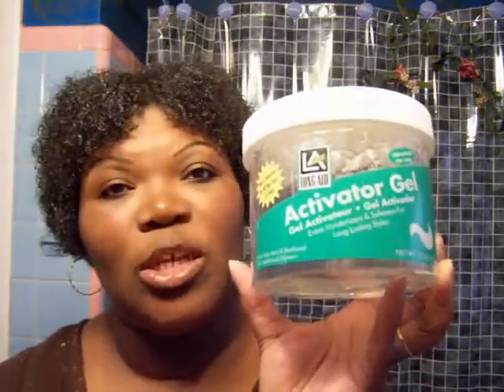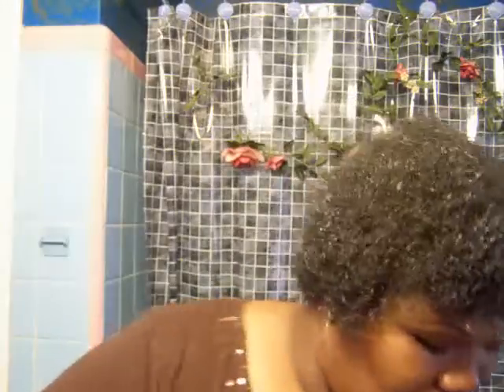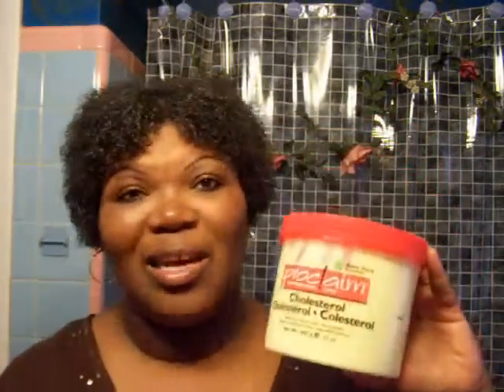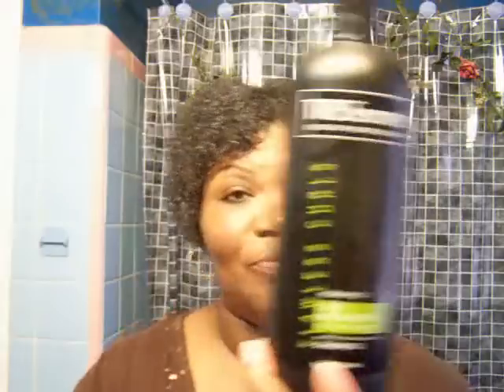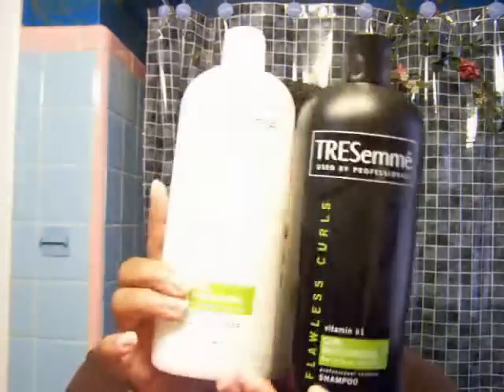Products I Use To Maintain My Curls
These are the products I've been using to maintain my curls.